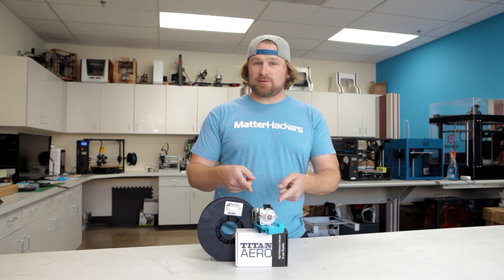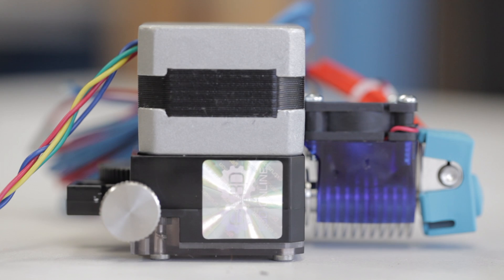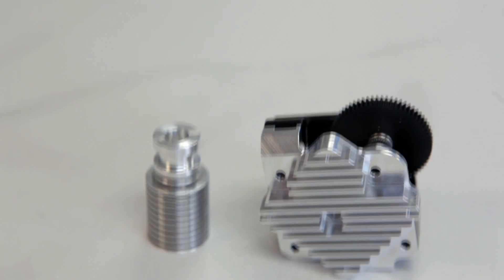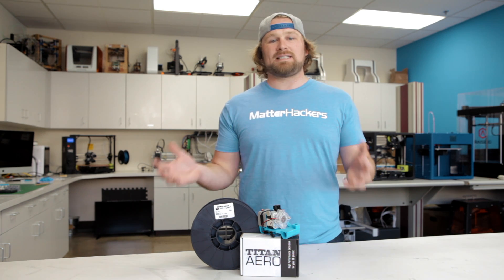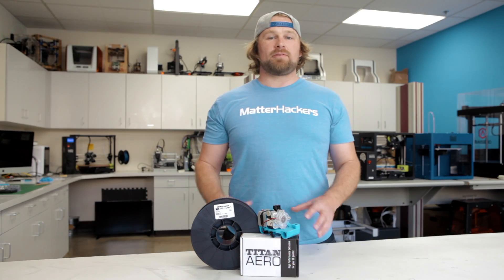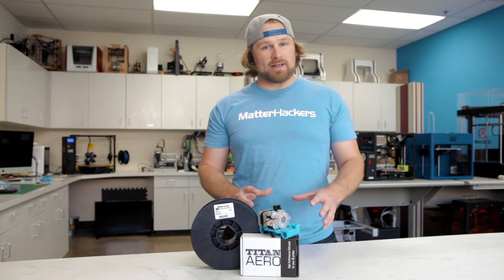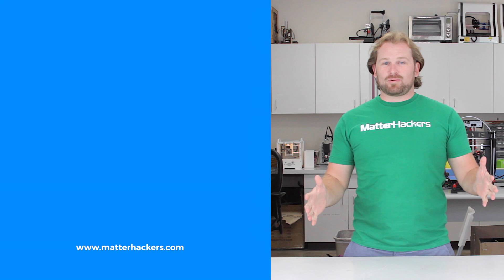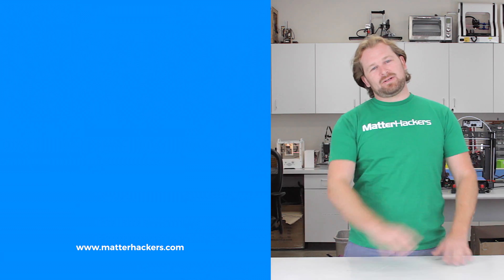Behold! E3D's Sleek New Titan Aero // Product Review and Highlights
Dave's here to tell you all about E3D's Titan Aero HotEnd & Extruder. The magic of the Aero is combining the hotend and extruder, producing a very slim profile. Upgrading to a Titan Aero allows for an additional 25mm of vertical (Z-axis) build volume thanks to its small size.